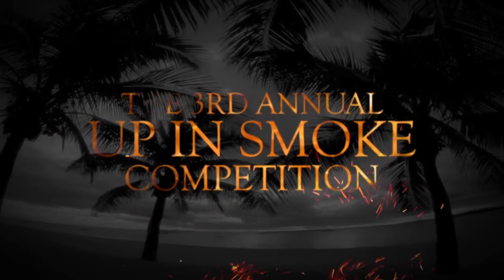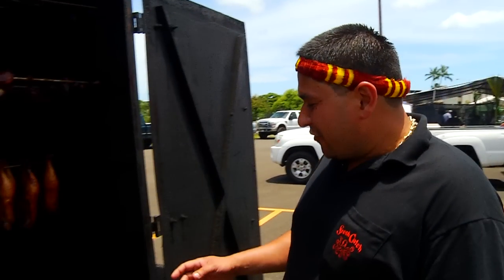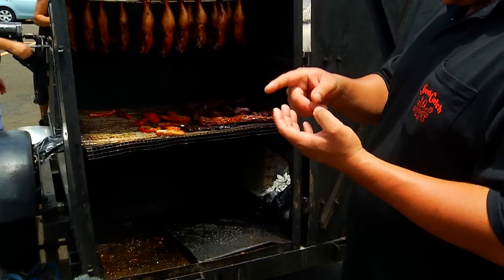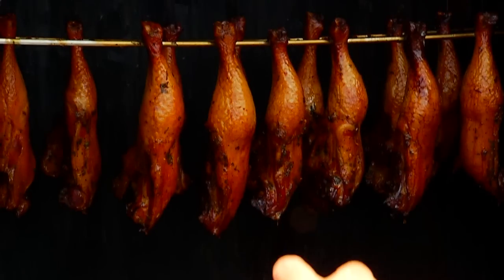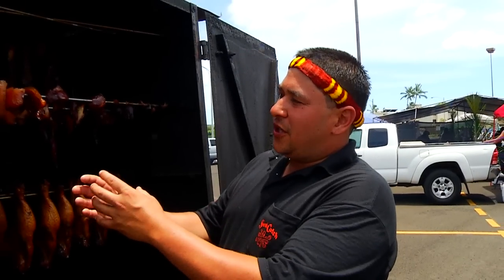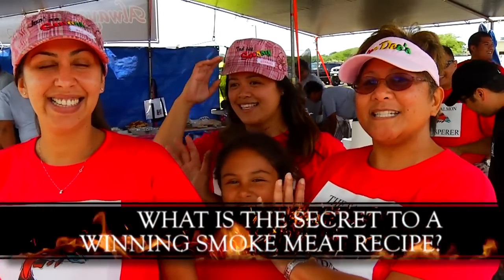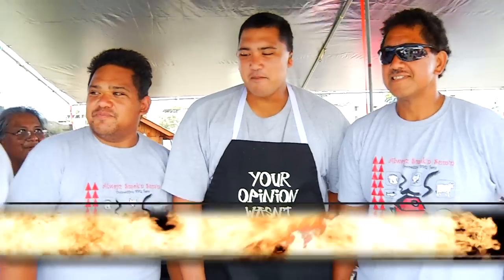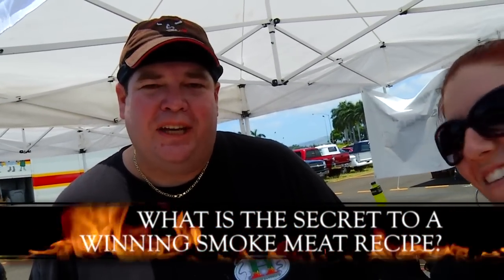3rd Annual Up In Smoke Hawaii Smoke Meat Competition - Segment 2 - Smoke Meat Secrets Revealed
From Reno & all of us at Fresh Catch, we say THANK YOU for participating in our 3rd Annual "Up In Smoke Cook-off" and Nobody Cares Car Show. YOU are the reason it was a huge success.

We know how much time, money and effort was required from you and we sincerely appreciate everything done. All entry fees were returned to the contestants as prize money. After paying our "bills" we plan to donate to the Hawaii Chapter of the Kidney Foundation. Last year we donated to the Hawaii Chapter of Diabetes Foundation.

Our plan is to host the event the Saturday or Sunday before Father's Day next year.

Results of the judging are listed below. A big MAHALO to Optinet Hawaii LLC for tallying over 1,200 votes. There were many very close entries. Points were totaled as follows:

FINAL VOTE = 25% People's Choice and 75% Judge's Choice

Thank you again for your participation,

Aloha, Reno Henriques